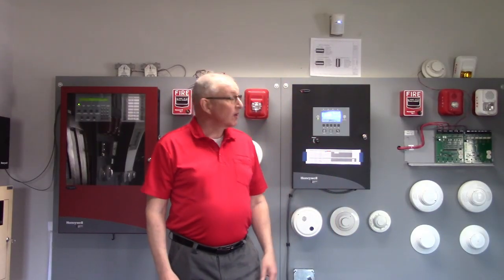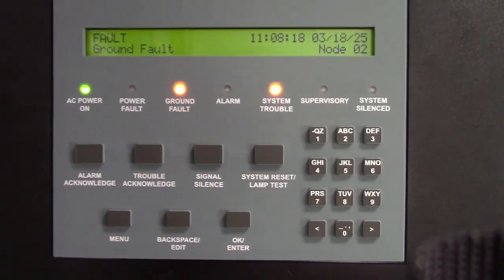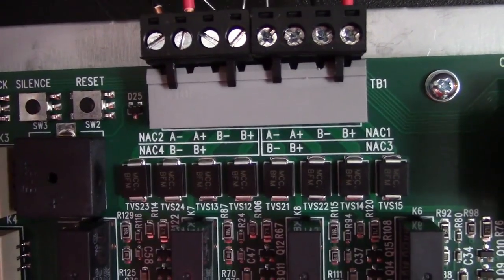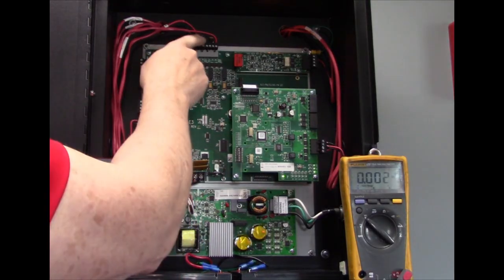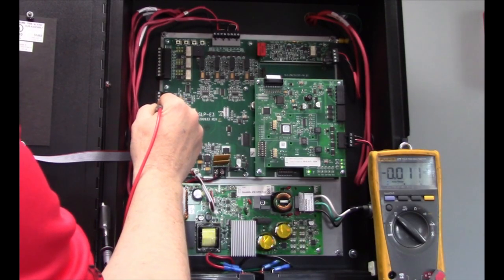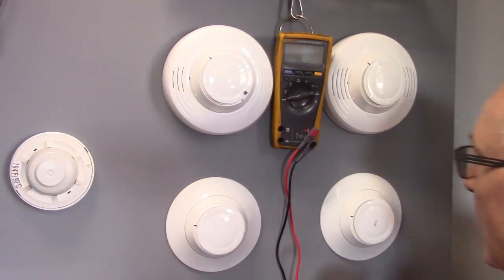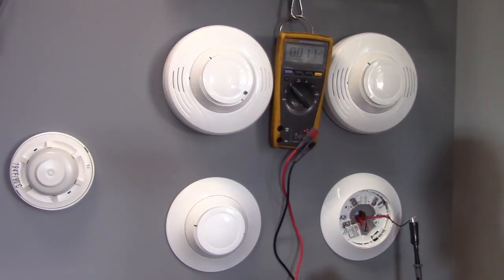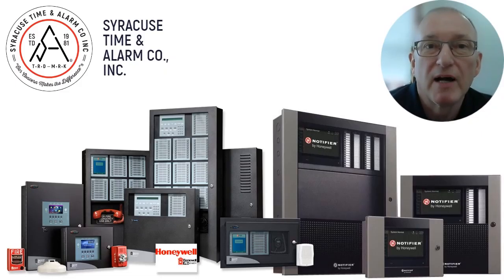⚠️ Troubleshooting a ground fault on a fire alarm system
**🔧 How to Troubleshoot a Ground Fault on a Fire Alarm System | Step-by-Step Guide**

In this video, we walk you through **how to detect, isolate, and troubleshoot ground faults** in a fire alarm system. Whether you're a technician, building maintenance staff, or just looking to learn more about fire safety systems, this guide will help you understand:

✅ What a ground fault is and what causes it
✅ How to identify signs of a ground fault inside the fire alarm control panel
✅ Step-by-step troubleshooting in the field
✅ How to use a multimeter to pinpoint the exact fault location
✅ Common problem areas like pinched wires, battery faults, and device connections

🔥 Learn how to safely and efficiently restore your fire alarm system back to normal operation.

🔍 **Timestamps:**
00:00 - Introduction to Ground Faults
00:18 - What is a Ground Fault?
01:12 - Common Causes of Ground Faults
02:40 - Panel Inspection & Visual Cues
04:30 - Using a Multimeter for Diagnostics
07:30 - Isolating Faulty Circuits
09:00 - Field Troubleshooting & Resistance Checks
11:00 - Final Tips and How to Narrow Down the Issue